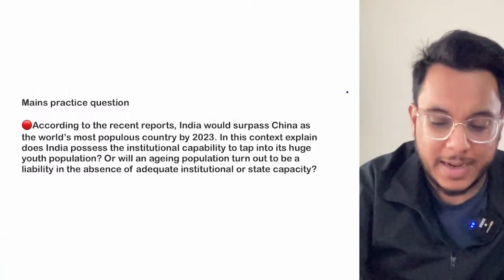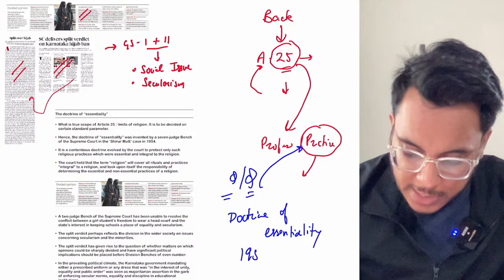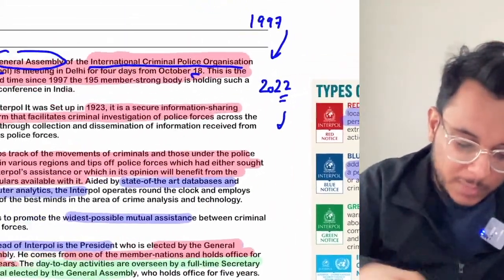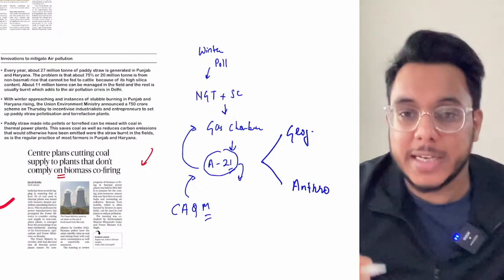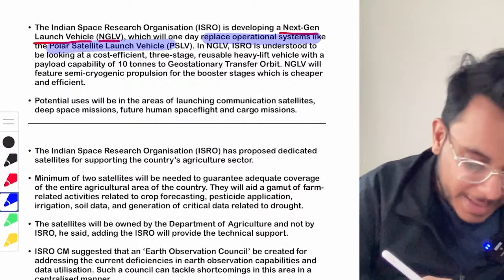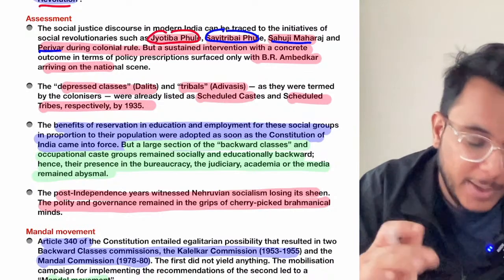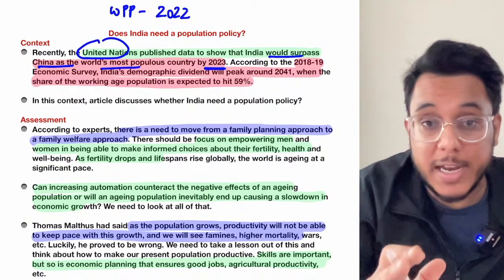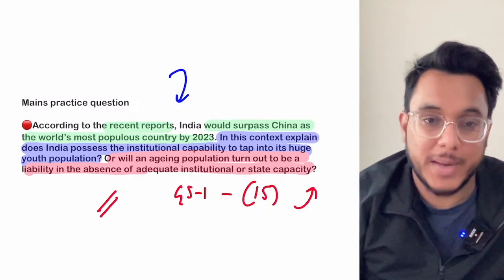14th October 2022 | The Hindu Newspaper Analysis | Current Affairs UPSC CSE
The Hindu analysis | 14th October 2022 | The Hindu Newspaper Analysis | UPSC Current Affairs | Hindu Editorial by Sahil

The Hindu Newspaper analysis Live-  provides a comprehensive analysis of "The Hindu" newspaper. This Newspaper Analysis covers important articles and editorials with crisp background information that will help in making your answers more enriched, concrete, and Highly relevant for UPSC/CSE IAS and other competitive exams.

Notes and other information are shared in our Telegram channel.

the hindu
editorial analysis